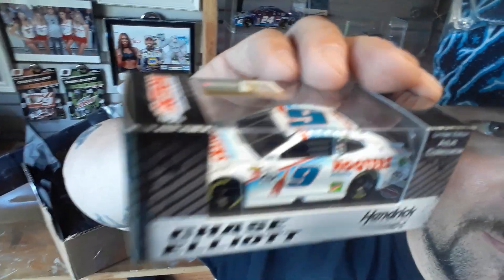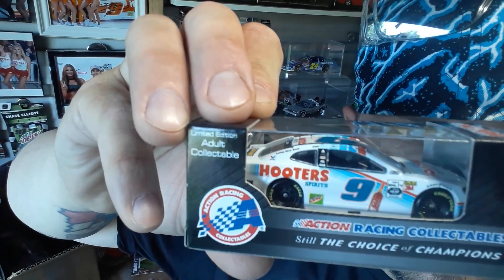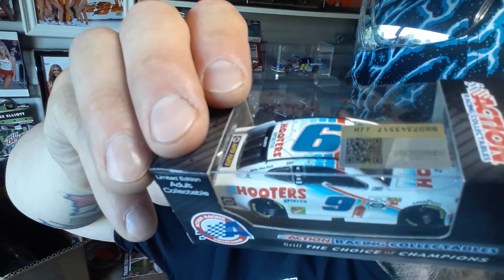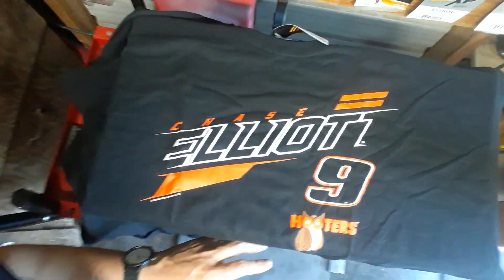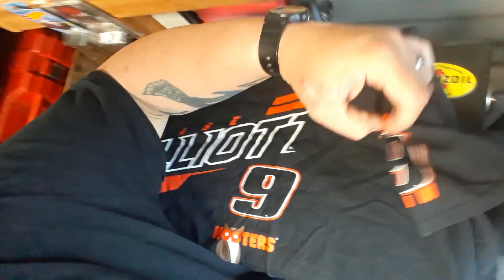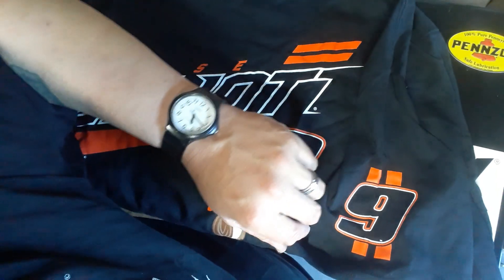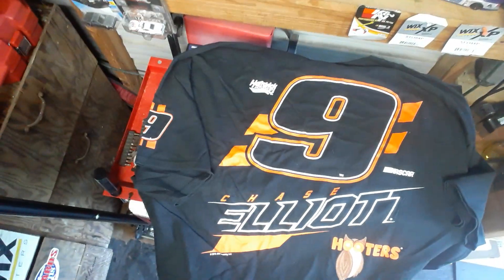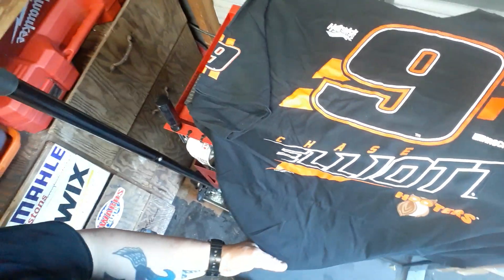Speed Crate Unboxing. April -"Chase Elliott" Edition.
Speed Crate. The ABSOLUTE best way to get Nascar gear at a affordable price. Check 'em out @